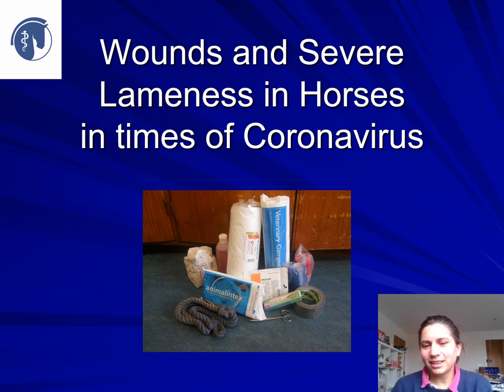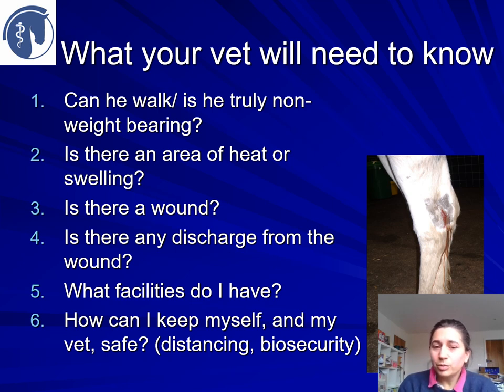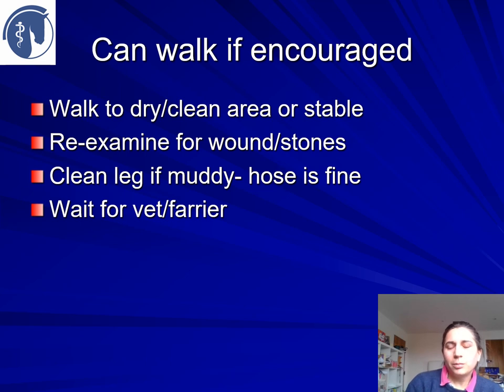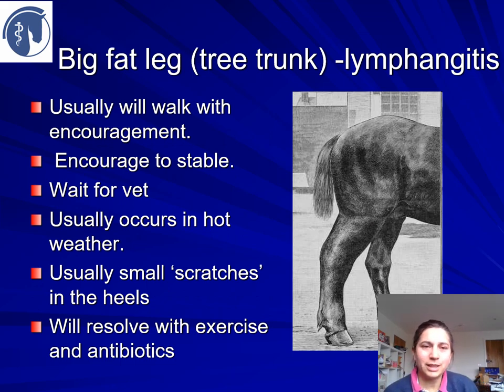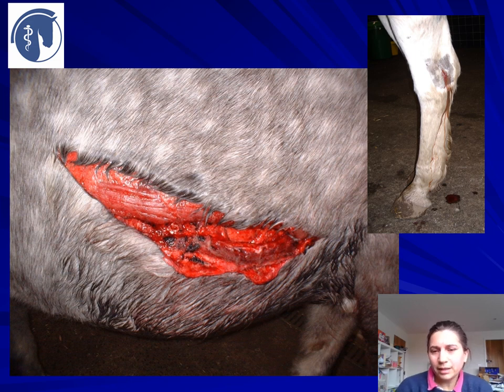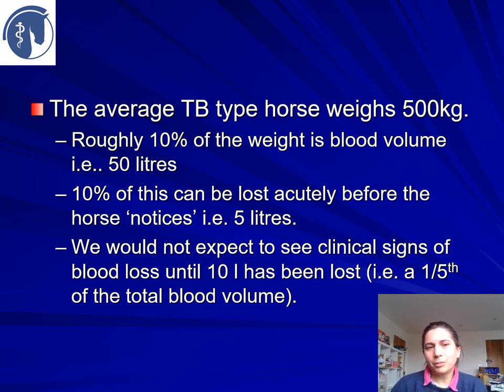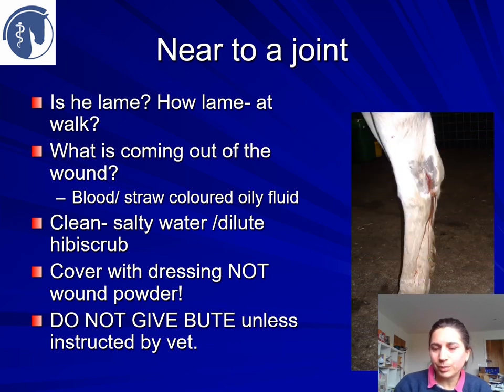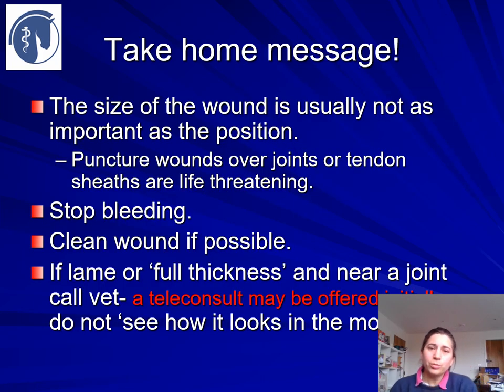Wounds and Lameness in horses during COVID-19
How horse owners can help their vets with horses with wounds or lameness during the coronavirus lockdown.